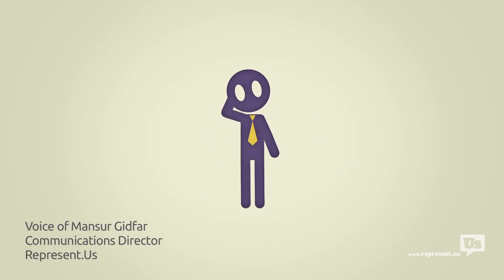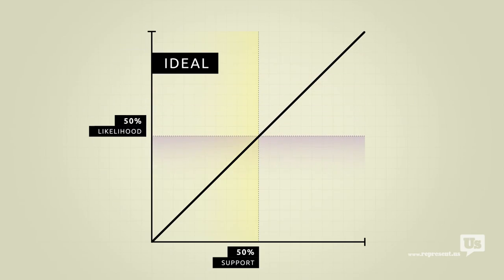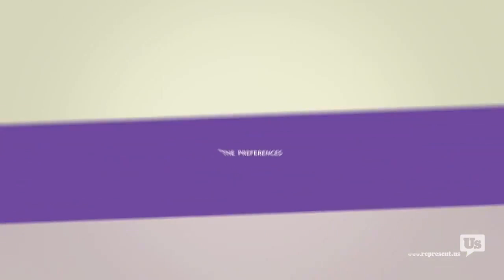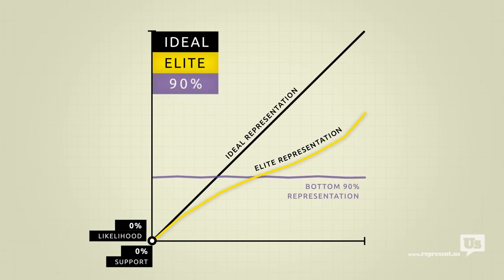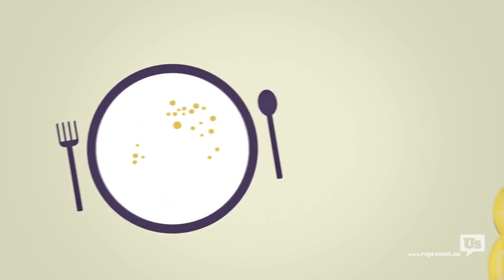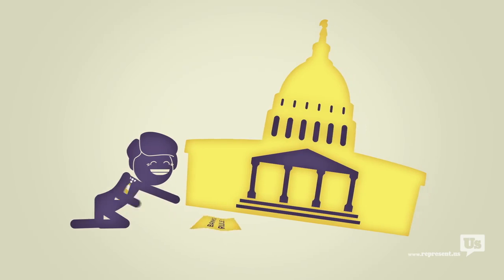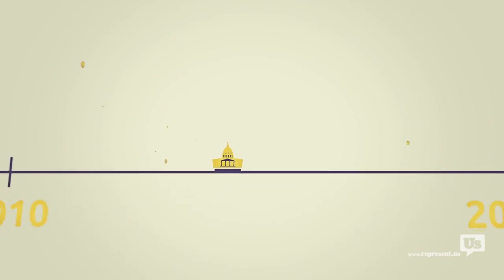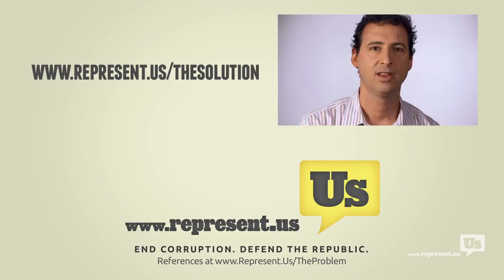Paradigm System Statistics of Legislation